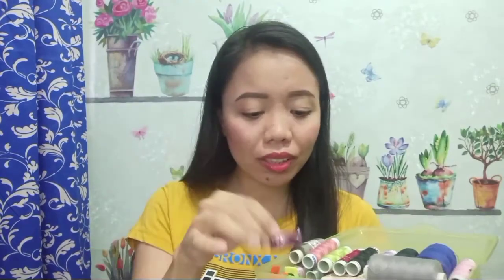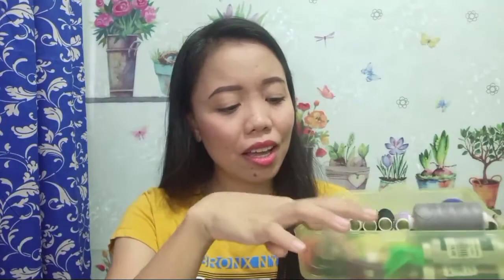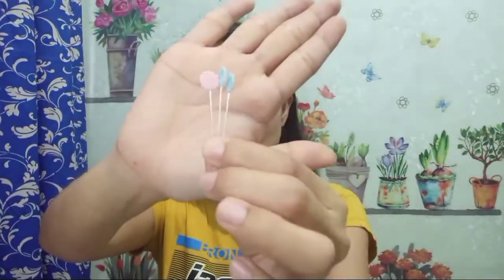My Sewing Essentials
Hi everyone! Today I'll be sharing with you some sewing tools and materials I have collected through time as a sewing hobbyist. I never thought I have collected quite a lot actually 😂...and still more to come😂😂 Salamat Shopee ang peg 😂😂😂 Enjoy watching!😘